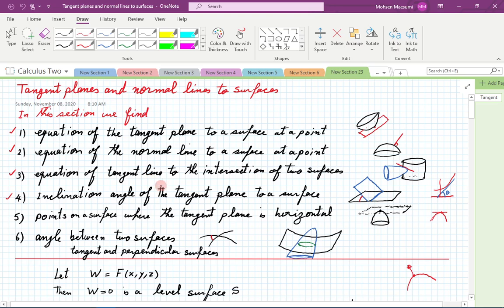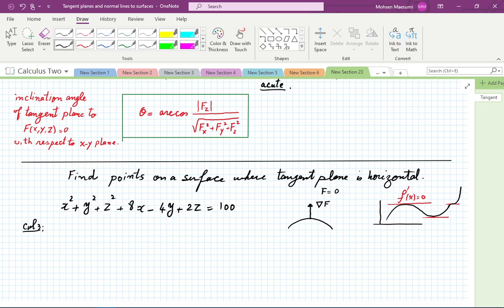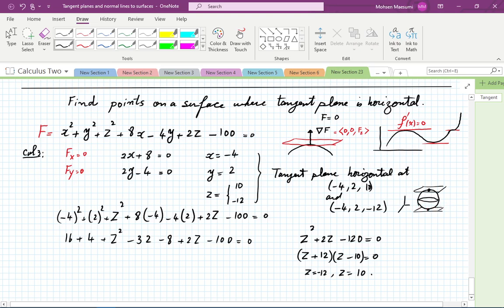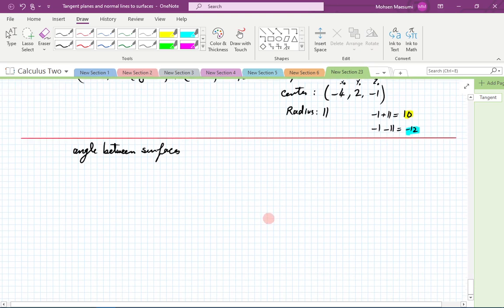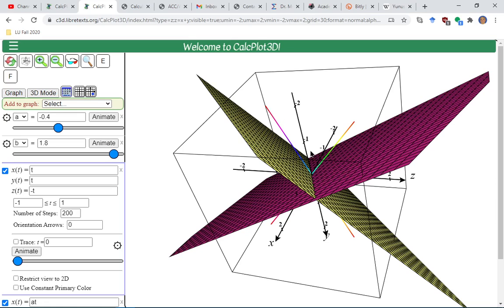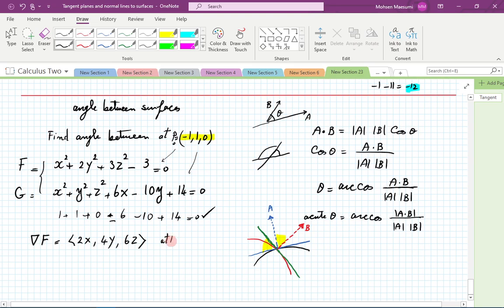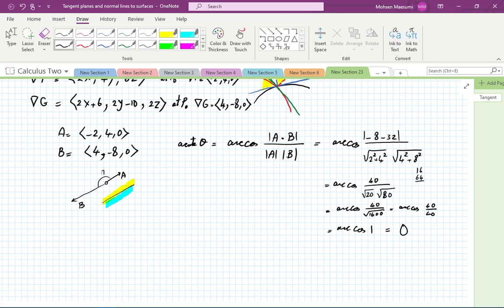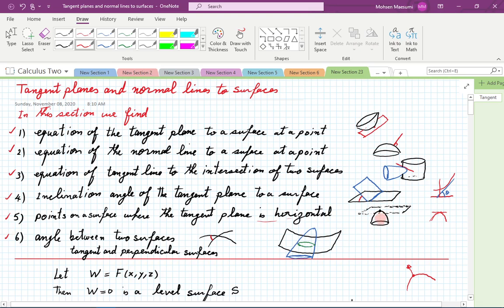Calculus III, Lecture 4m, Tangent Planes and Normal Lines, Part III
Six basic problems are detailed in three lectures, (Part I) tangent plane to a surface, normal line to a surface , (Part II) tangent line to the intersection of two surfaces, inclination angle of a tangent plane, (Part III) points on a surface where the tangent plane is horizontal, angle between two surfaces